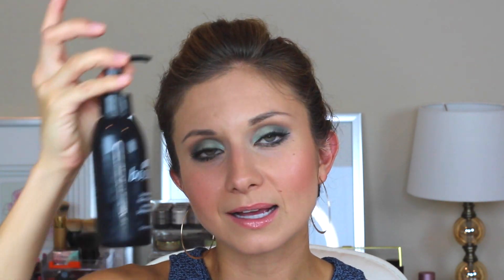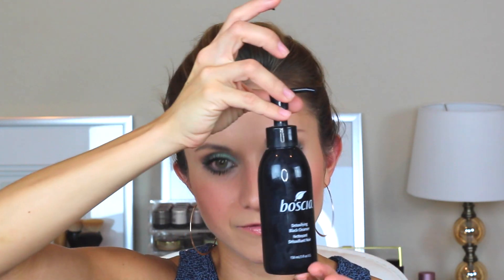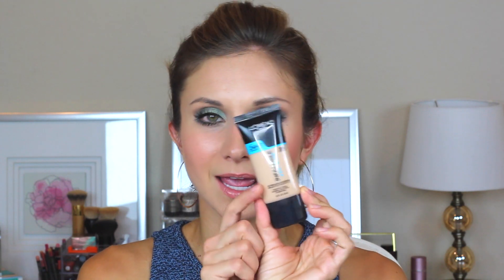Monthly Favorites | July 2016 | Lisa J Makeup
Hi friends! Here are the products I've been using and loving this month.

Tatcha Cleansing Oil

Boscia Black Cleanser

Loreal Waterproof Eye Makeup Remover

Foreo Luna 2

Living Proof Conditioner

Loreal Pro Glow Foundation (I'm shade 204 Natural Buff)

Josie Maran Vibrancy Foundation (Mystical)

Cle de Peau Concealer (I'm the shade Beige)

Here's a link to my Foundation Review Playlists where you can see all the foundations I've reviewed on my channel: